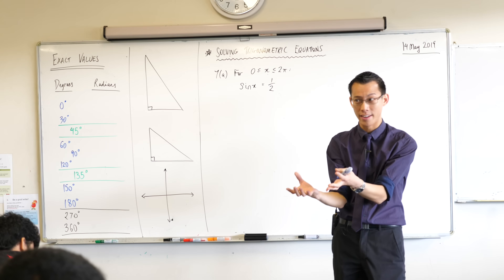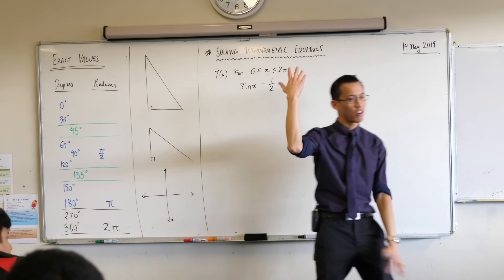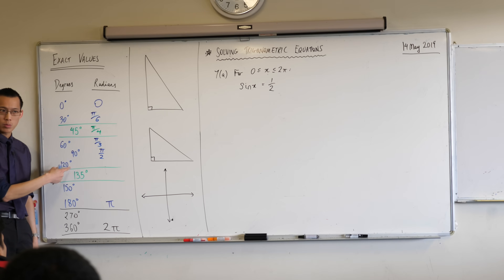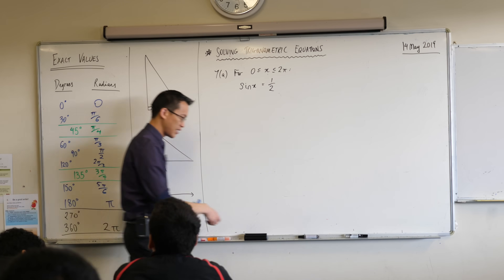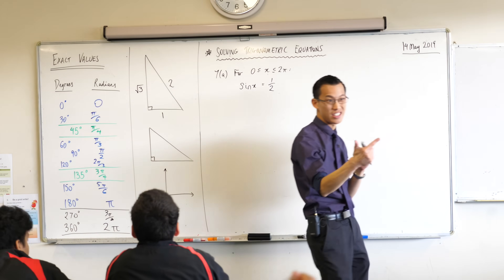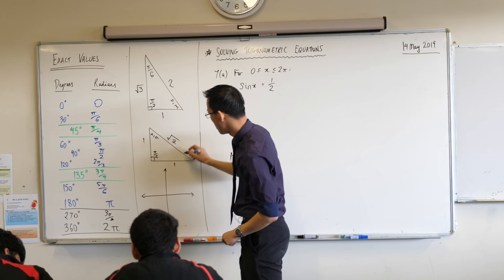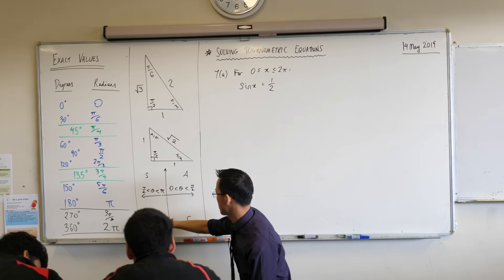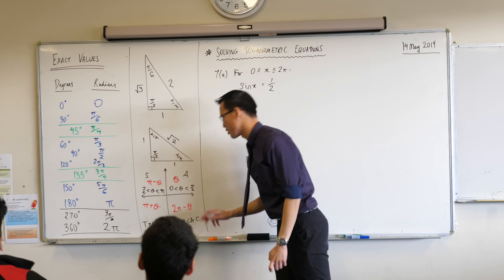Exact Values (1 of 4: Radians vs. Degrees)